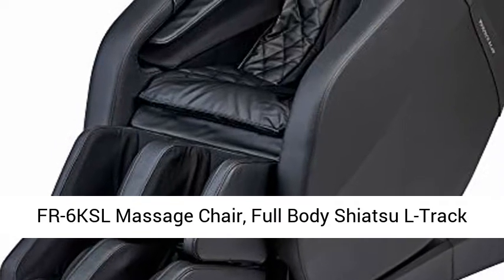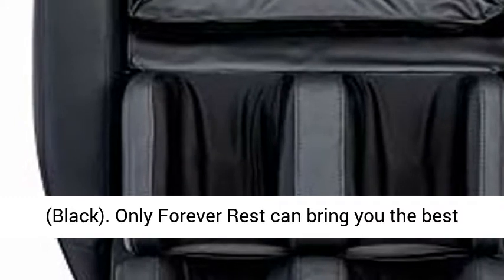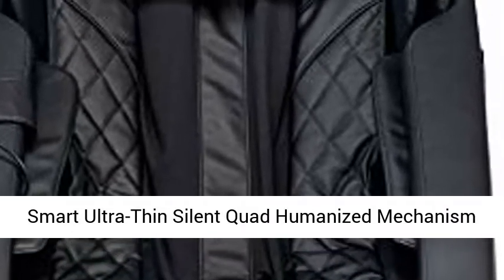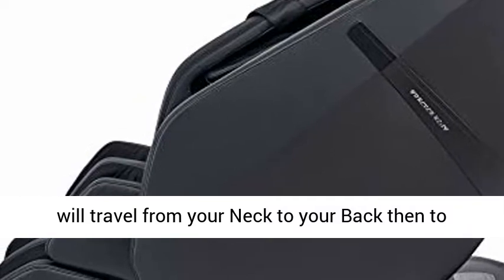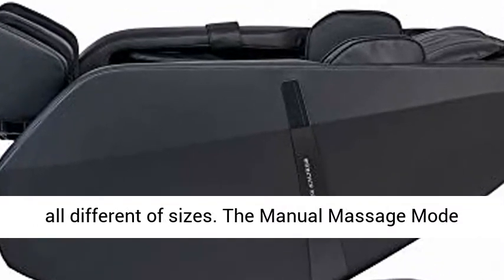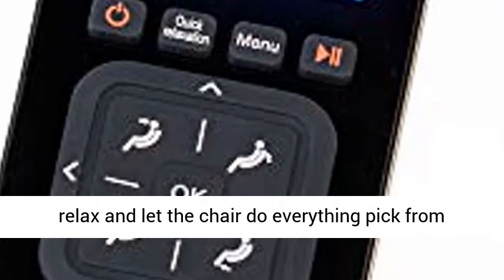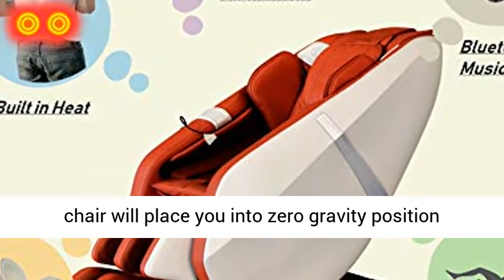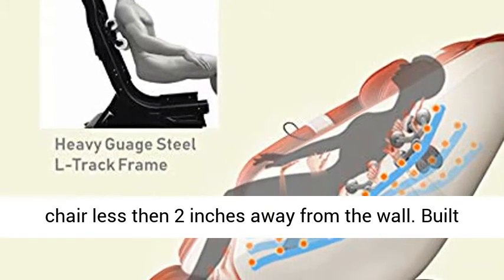FR 6KSL Massage Chair, Full Body Shiatsu L Track Rolling System with Built in Heat, Foot Rolling, Sp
FR-6KSL Massage Chair, Full Body Shiatsu L-Track Rolling System with Built in Heat, Foot Rolling, Space Saving, Zero Gravity Massage Recliner, Bluetooth Speakers, 3 Language Smart Remote (Black) Only Forever Rest can bring you the best massage chairs at the most affordable prices. Our latest 2020 Forever Rest FR-6KsL full body massage reclining chair. The FR-6KsL is equipped with a Smart Ultra-Thin Silent Quad Humanized Mechanism on a SL-track frame. The FR-6KsL comes with the latest frame designed for the Ultimate Neck, Back, Waist, Shoulder and Buttocks Massage. The Rollers will travel from your Neck to your Back then to your Buttocks for the ultimate complete massage around.
Smart 3D Body Detect Scan with fine tune offers you the perfect custom massage for users of all different of sizes. The Manual Massage Mode offers you 6 different massage types for you to choose from including the combination massage, in the manual mode you may also adjust the speed, width and area of the massage. Want to sit back relax and let the chair do everything pick from one of the 8 Auto Programs this chair has to offer including the stretch program.
True One Button Touch Zero Gravity, with a touch of a button the chair will place you into zero gravity position that relaxes you while placing your body in a weightless balanced position. Forward sliding technology this feature allows you to place the chair less then 2 inches away from the wall. Built in Heat to the lower back this feature will help reduce stress and alleviate muscle tightness and pain. Smart Remote-Control will allow you to choose from 3 languages English, Chinese or Korean.
Acupressure Full Body Airbag Massage, the multi-layer airbags complete the massage experience by air pressure In the Shoulders, Arms, Hands, Feet and Calves. With 5 Intensity levels to choose from. FOOT ROLLERS, built in mechanical rollers with Shiatsu Scrape Massage will take care of your aching-tired feet. BLUETOOTH SPEAKERS, built in wireless Bluetooth Speakers so you may enjoy your favorite relaxing or upbeat music, Spiritual Reading or Audio Book. Foot and Calve Elongation upto 9 inches.
IMPORTANT* Please note that delivery of your new Shiatsu Massage Chair is curb side delivery only. Price does not include inside delivery, unpacking/ set up or any type of white glove delivery no upper floor, no elevator/ stairs/ steps. If you schedule and appointment and no one is available to accept the item at the time of delivery, the freight co will charge a re-delivery fee. See ""Product Description"" below"